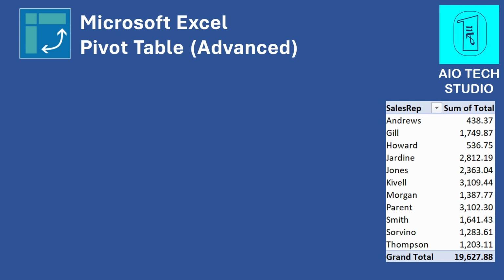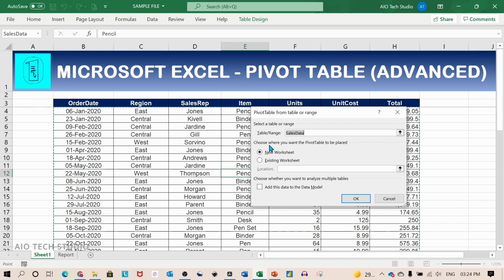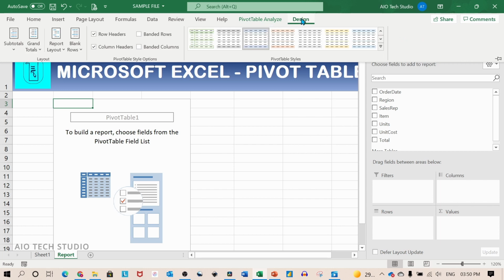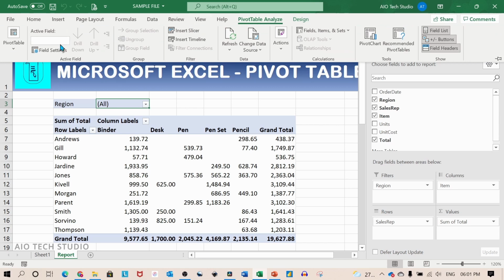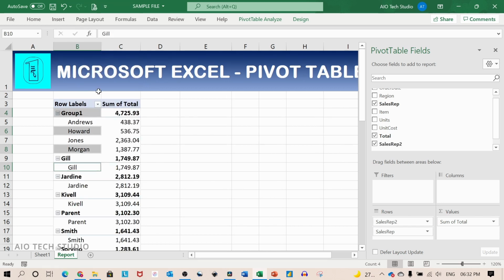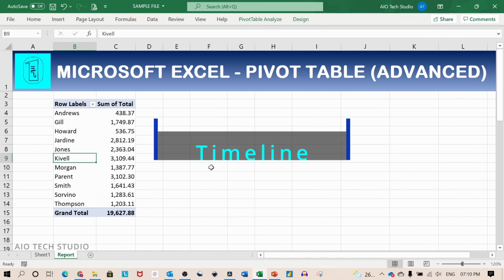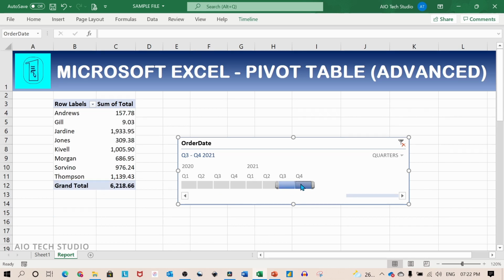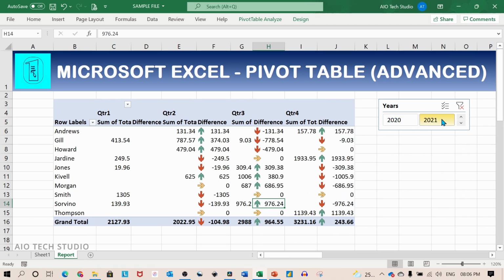How to Create a Pivot Table (Advanced) in Microsoft Excel - AIO Tech Studio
Video#12 – A Complete Guide on How to Create a Pivot Table (Advanced) in Microsoft Excel.

Chapters
00:00 Introduction
00:34 AIO Tech Studio Intro
00:52 Data Set
01:09 Insert Pivot Table
04:04 Bonus Tip
04:34 Calculated Fields
05:13 Groups
06:14 Slicer
07:08 Timeline
07:52 Difference Column